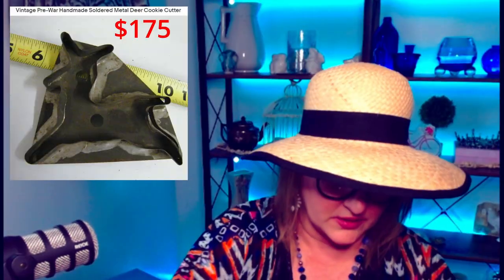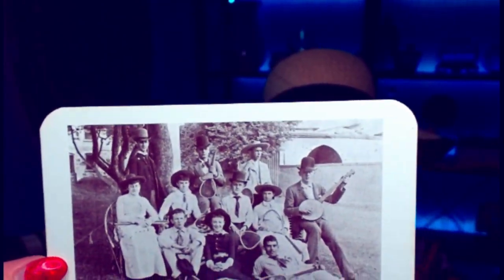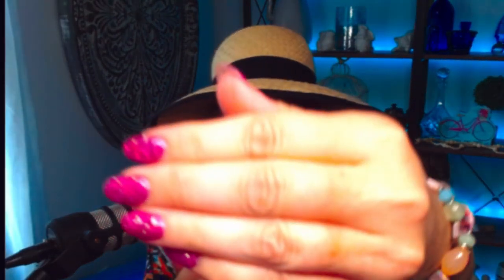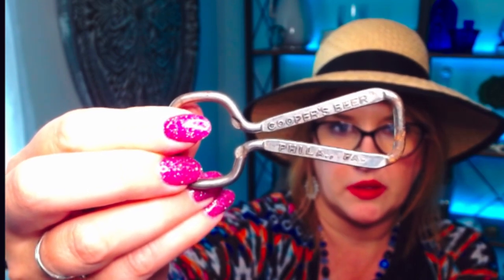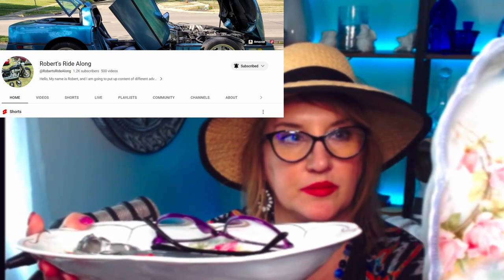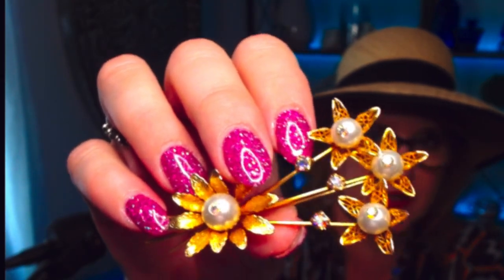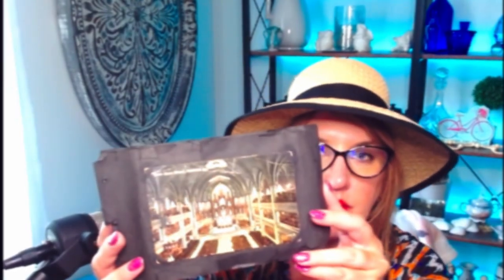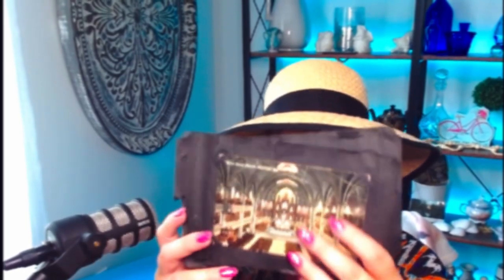Flea Market Finds Can Sell for Big Money on eBay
Some fabulous finds from a Tractor Pull Reunion Flea Market. How to find things to sell on Ebay, Mason Michigan.

🛒 Marketplace Boutique on Ebay

Fast Food Cafeteria Trays Blue
Fast Food Cafeteria Trays Red
Digital Scale
2" Thank You Stickers
Multi Purpose Adhesive Glue
Goo Gone + Scotty Peeler
Jewelry Linen Look Bust
Bracelet & Watch Display
YouTube Lighting
Magnetic Pick-Up tool
Kraft Gift Boxes 7x3
Kraft Gift Boxes 5x2
Heavy Duty 2/1 Tape Dispenser
Jewlry Loop
Dawn Dish Soap